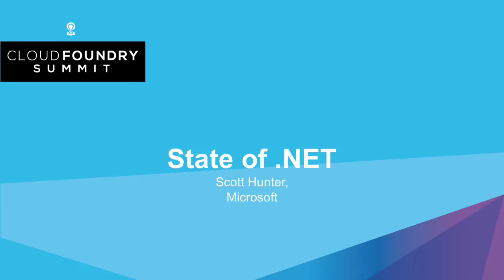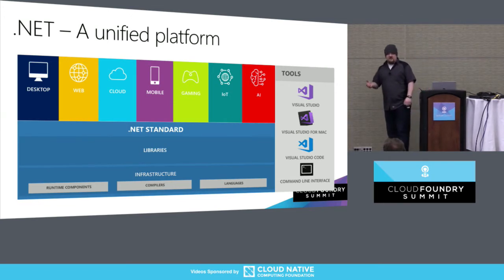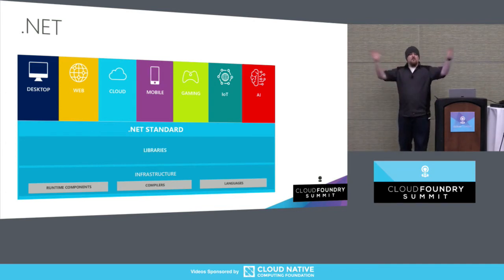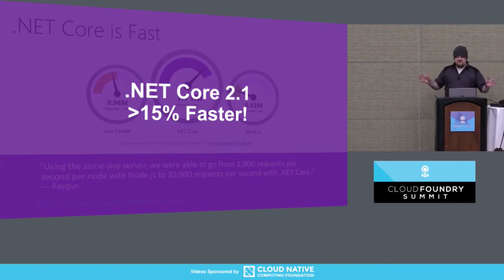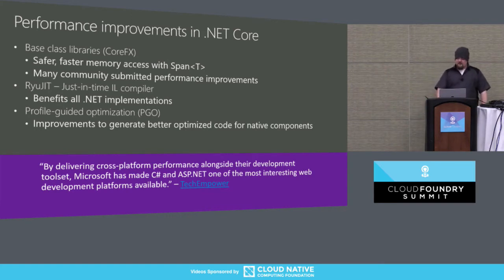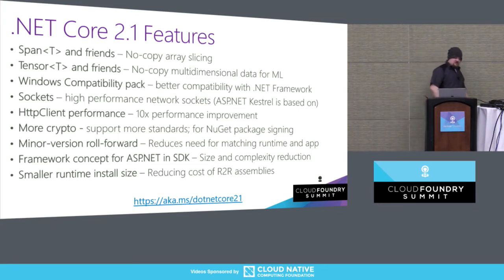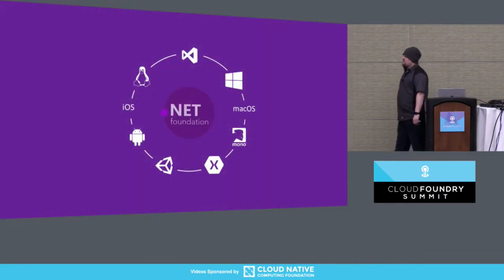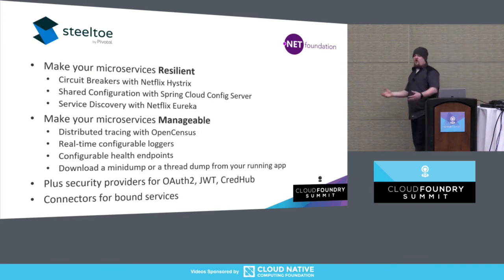State of .NET - Scott Hunter, Microsoft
Join Scott Hunter, Director of Program Management for .NET, as he talks about the current state and future of .NET for the enterprise.

About Scott Hunter
Scott Hunter is the Director of Program Management for .NET. This includes the .NET Framework, .NET Core, ASP.NET, Visual Studio Tooling and much more.